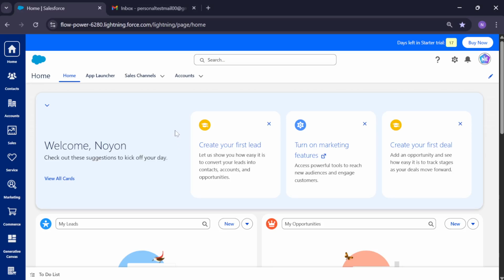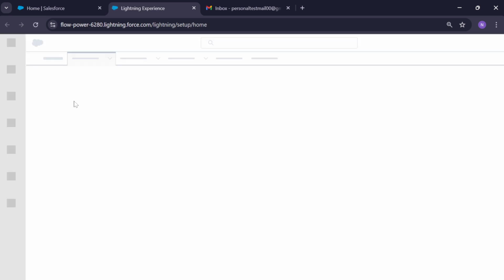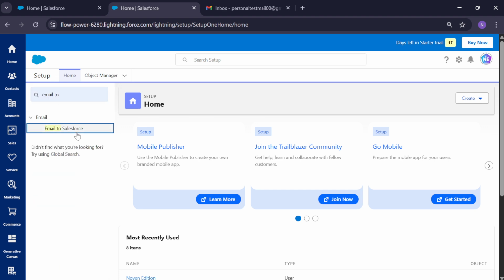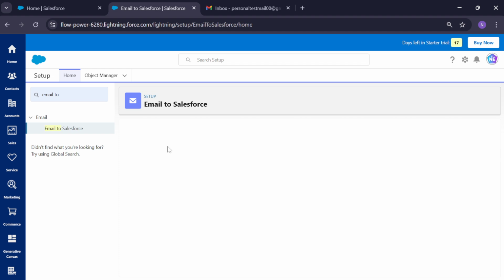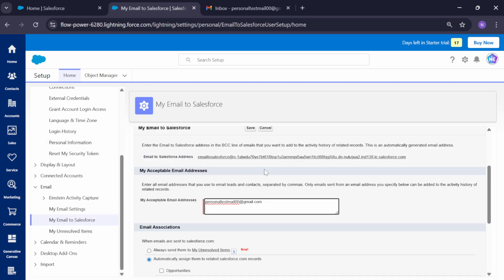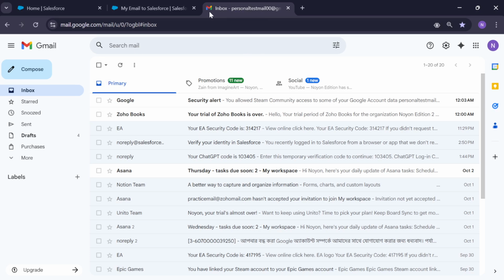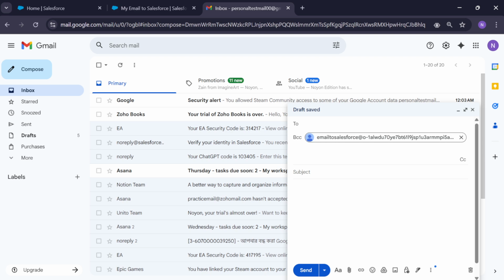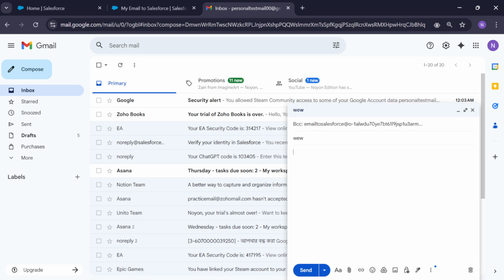How To Set Up Email To Salesforce - 2025 (Quick Tutorial)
How To Set Up Email to Salesforce
In this video, How To Set Up Email to Salesforce is explained step by step to help you connect your email with Salesforce efficiently. Learn the complete process of Salesforce email integration, configure email-to-Salesforce settings, and manage incoming emails directly in your CRM. This tutorial covers email logging, automatic record creation, and best practices for seamless Salesforce communication.